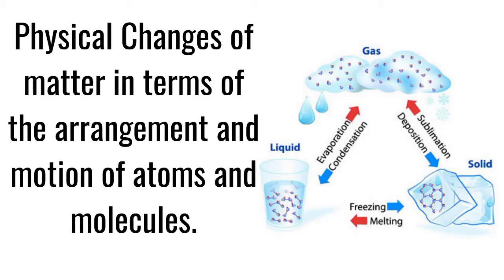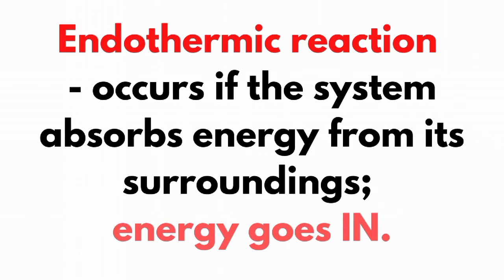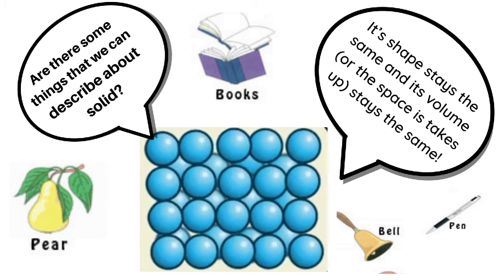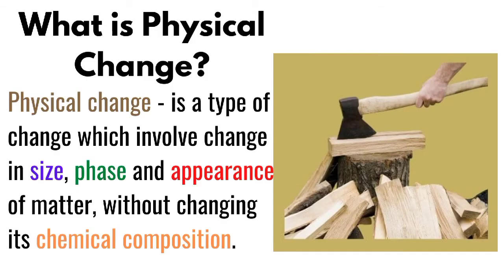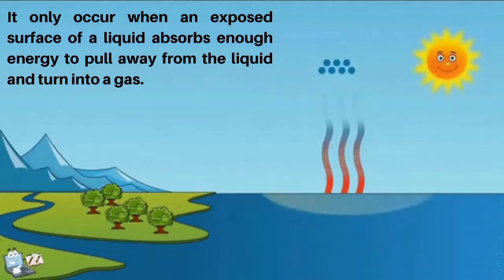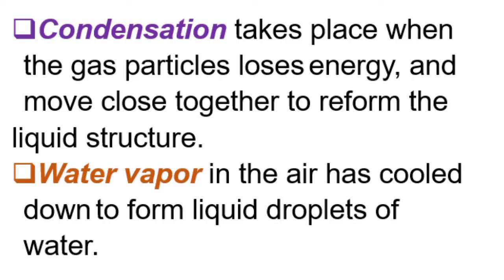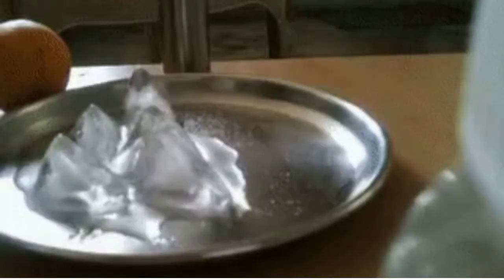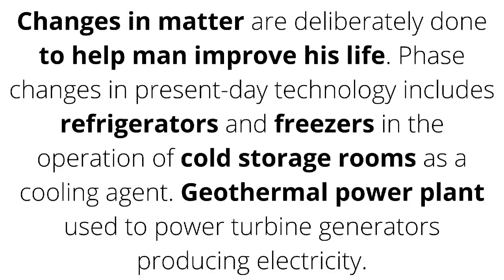PHASE change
Explain physical changes in terms of the arrangement and motion of atoms and molecules;